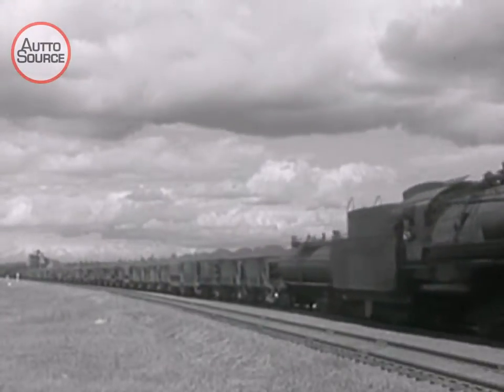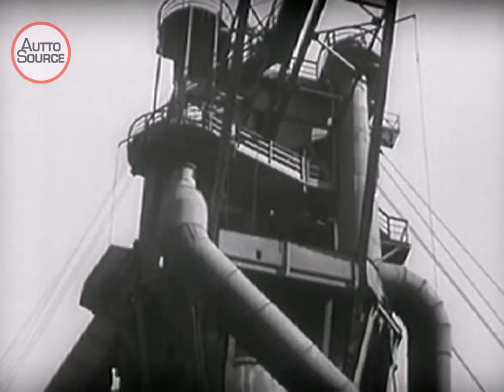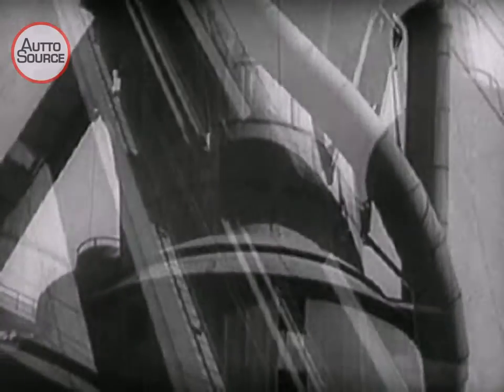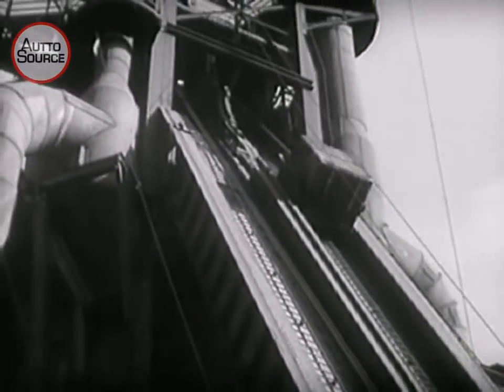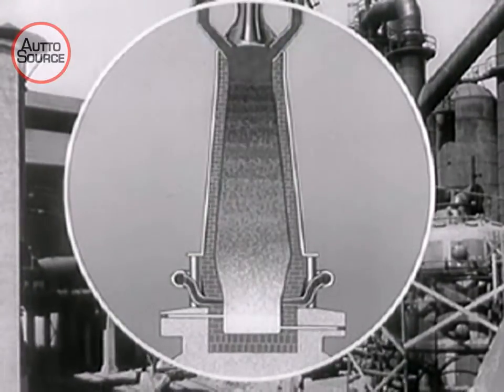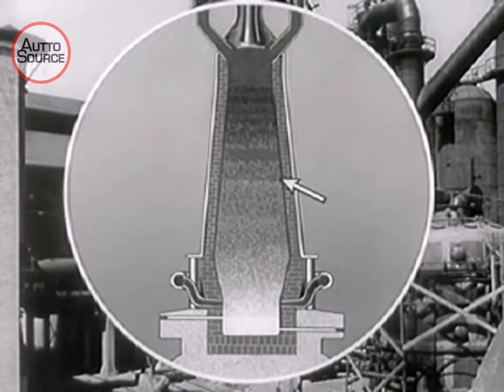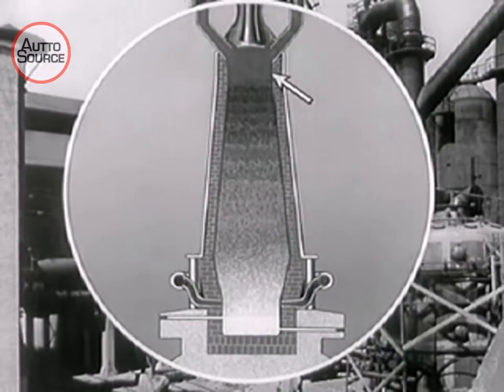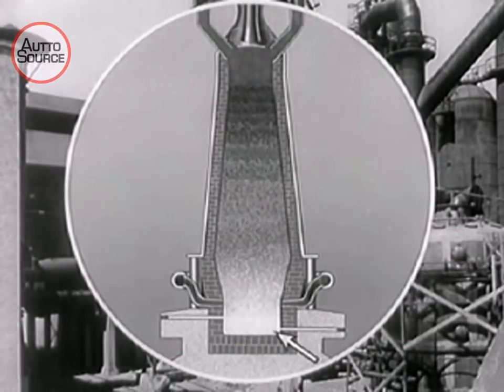How Steel and Steel Alloys in Automobile Works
How steel and steel alloys make the modern automobile safer and more durable. Tough Friends (1938)

AuttoSource - Your online source for interesting current & archival automotive videos